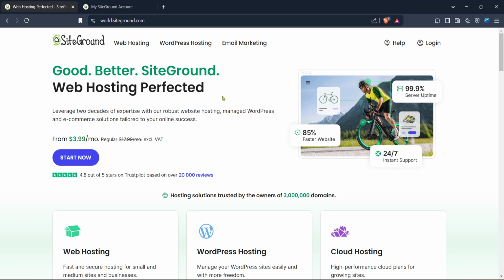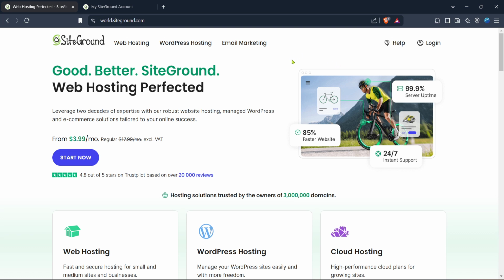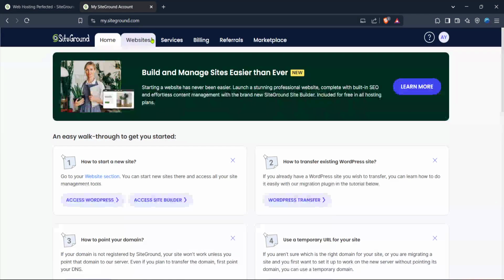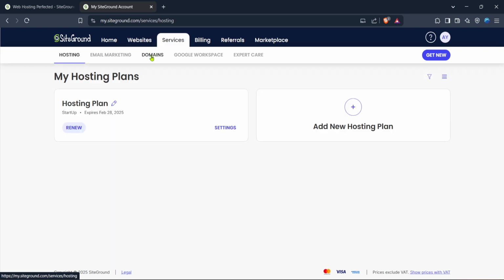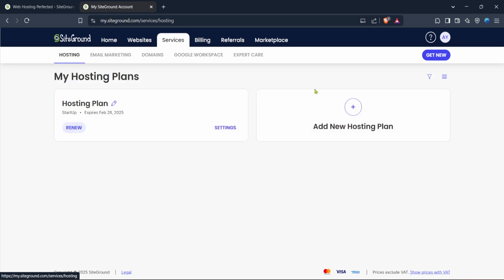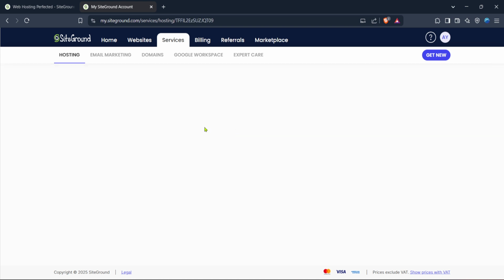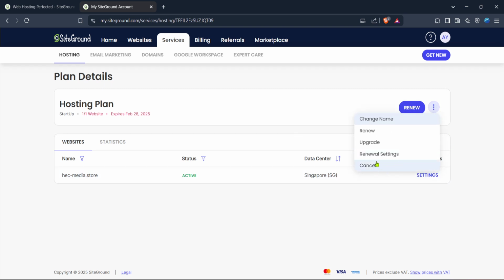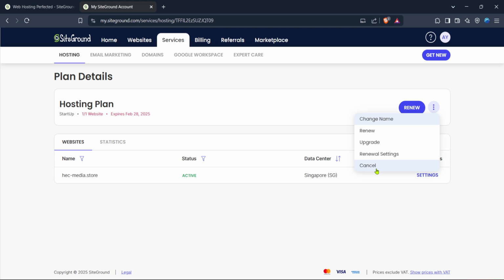How to Cancel a Siteground Hosting Account (Full 2025 Guide)